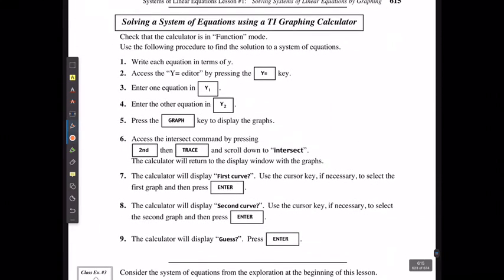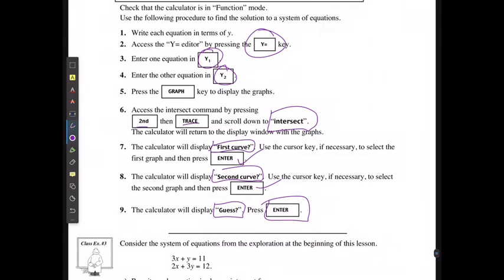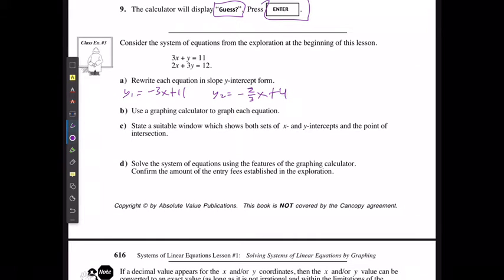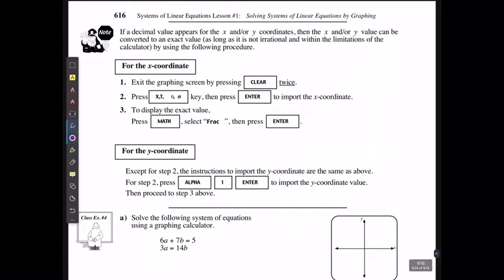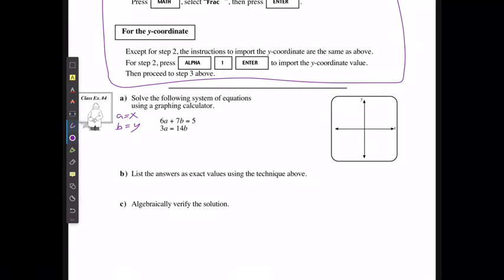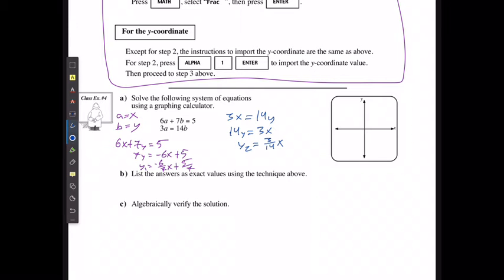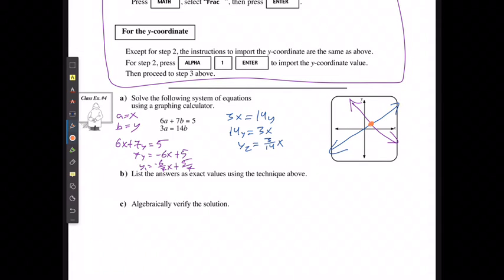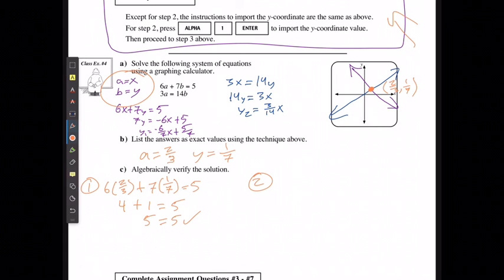M10C Systems of Equations Lesson 1b